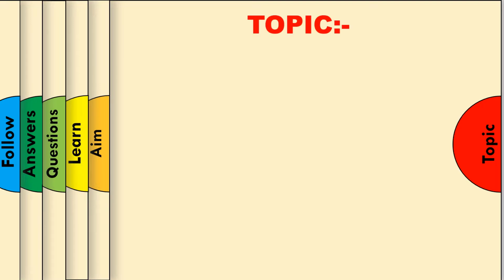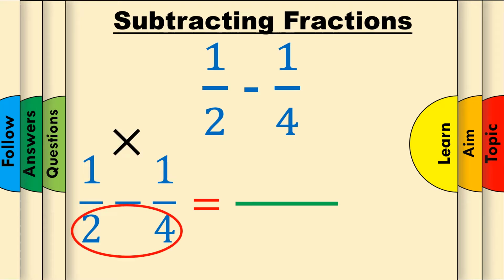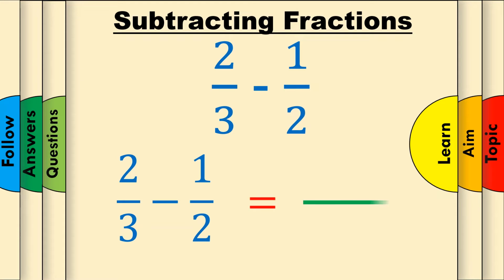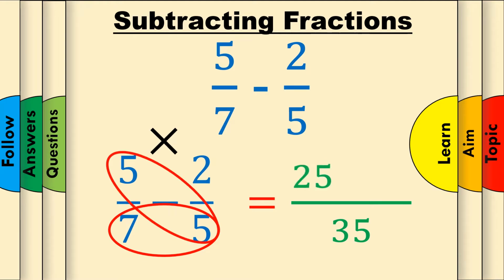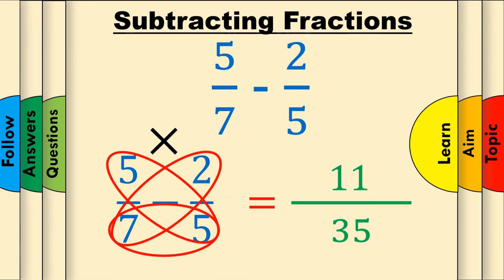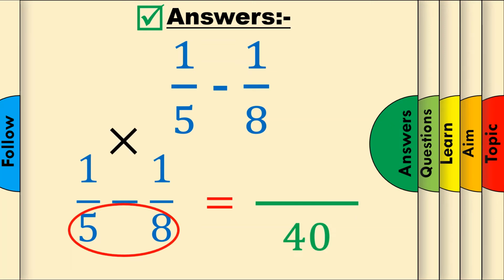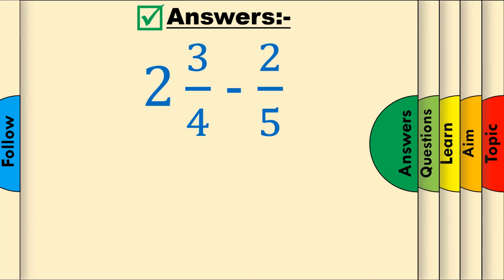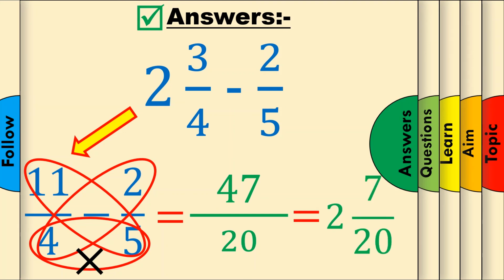Subtract Fractions Quickly in 5-seconds with this Trick!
Having looked at multiplying, dividing and adding fractions in the last few videos, we're now onto - you guessed it - subtracting fractions! With our simple-to-learn butterfly method, you can breeze through all subtracting fractions questions - no problem!

Subtract Fractions Quickly in 5-seconds with this Trick! | Beat the Calculator